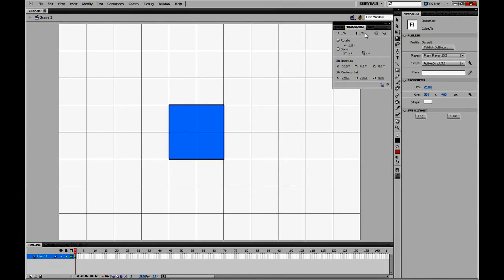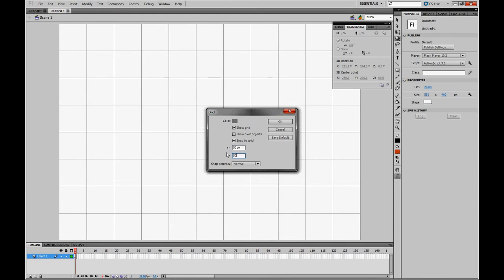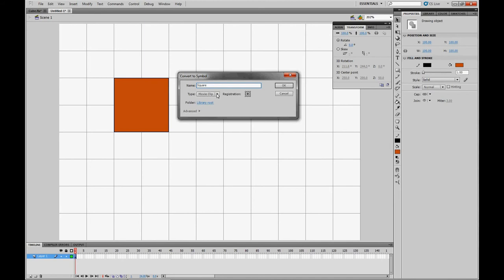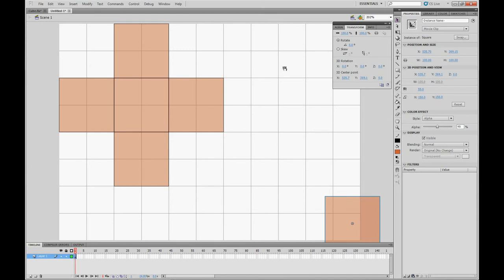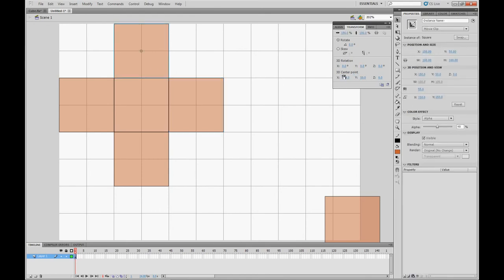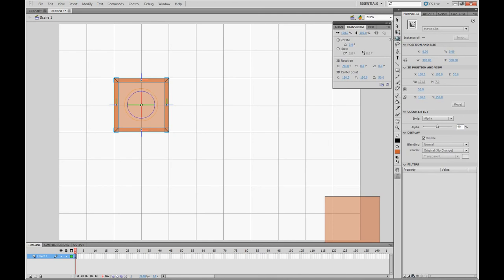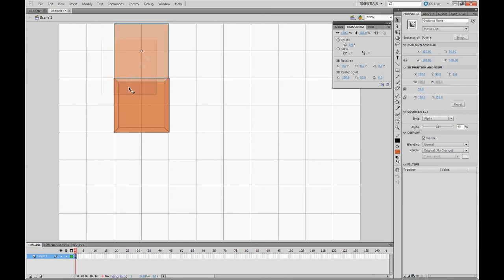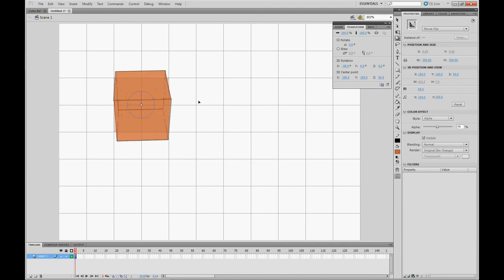Tutorial Flash 3D Animation (HD)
Flash 3D Cube, Adope Flash Tutorial CS4 Mapping Objects to a Cube Using 3D, 3D Cube Animation With Macromedia, Flash 3D Cube Problem, How to Create 3D Cube In Flash, 3D Flash Cube Effect, 3D Cube Flash AS3 CS4, Basic Adobe Flash: 3D Rotating Cube